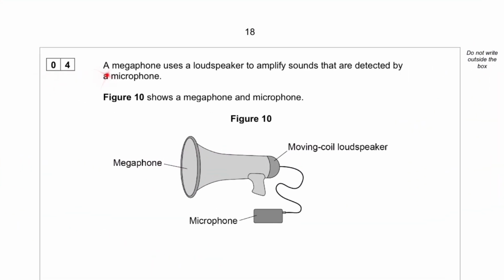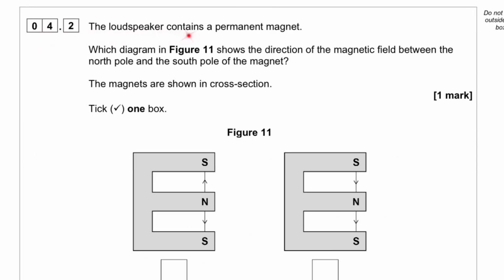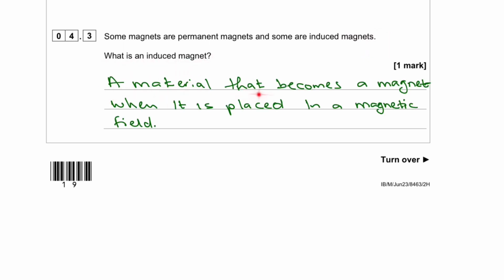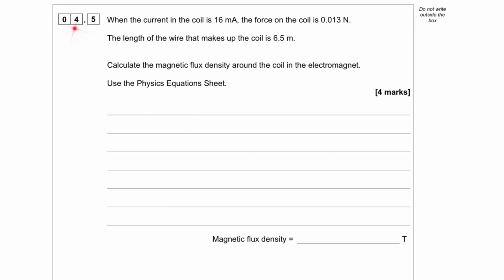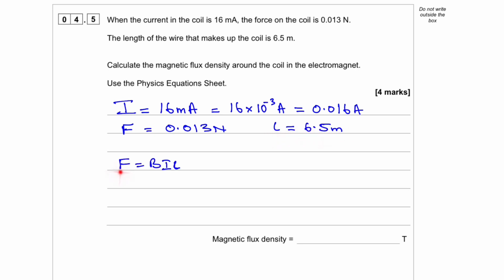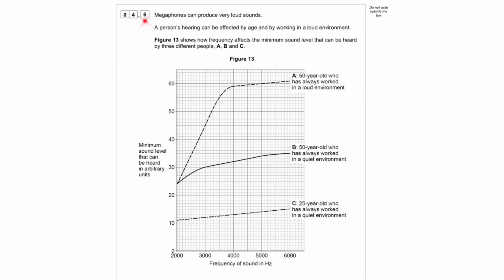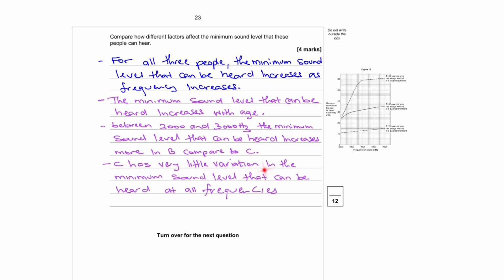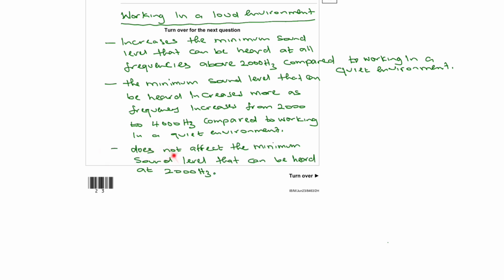GCSE AQA Triple Physics Higher - 2023 - Paper 2 - Question 4